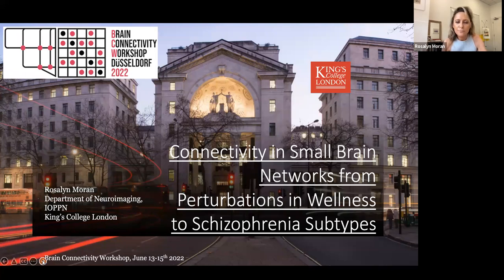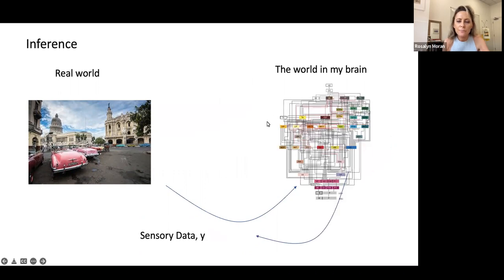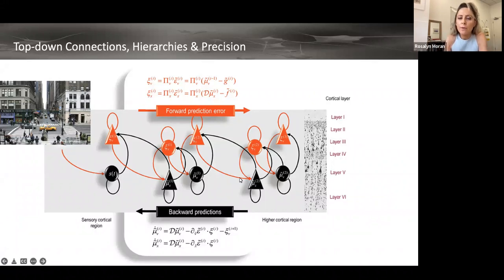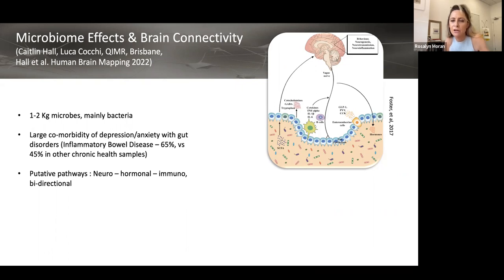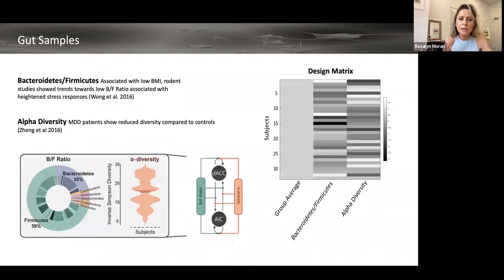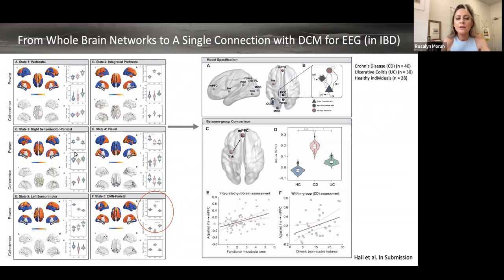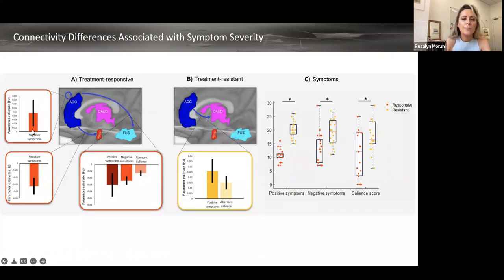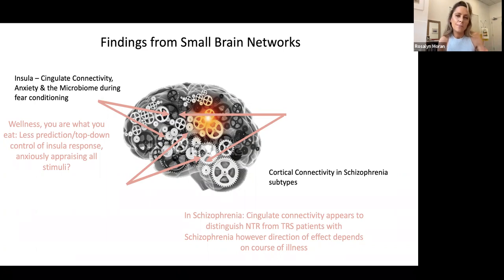BCW2022: Rosalyn Moran: Connectivity in Small Brain Networks from Schizophrenia Subtypes to Wellness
Brain Connectivity Workshop 2022 Rosalyn Moran - Connectivity in Small Brain Networks from Schizophrenia Subtypes to Wellness